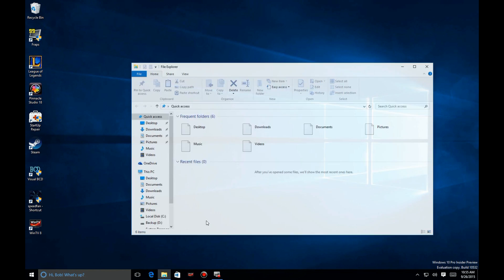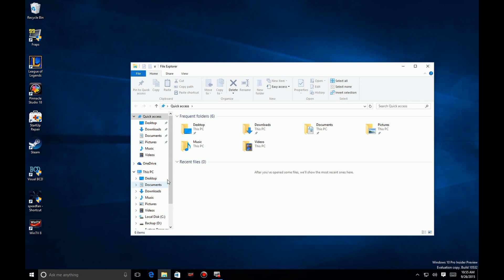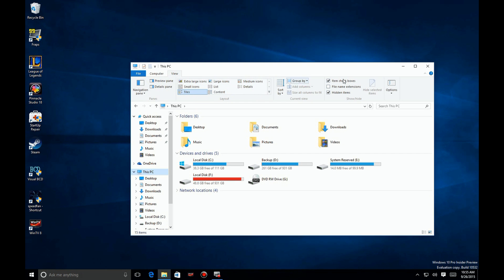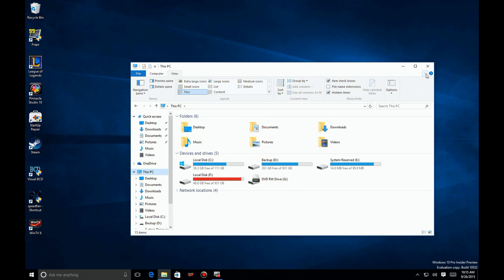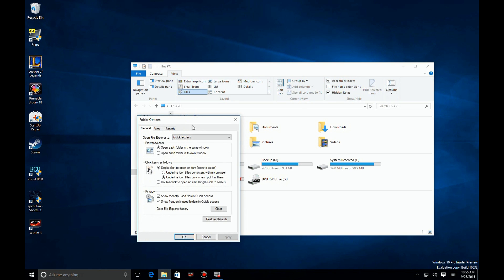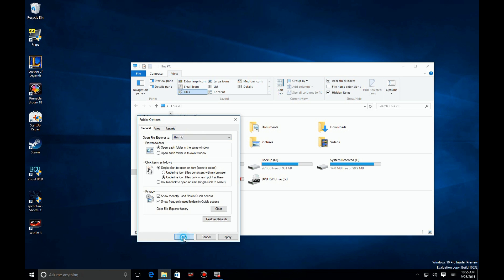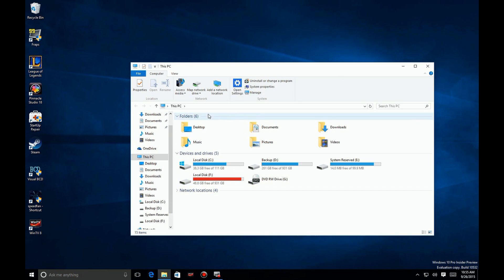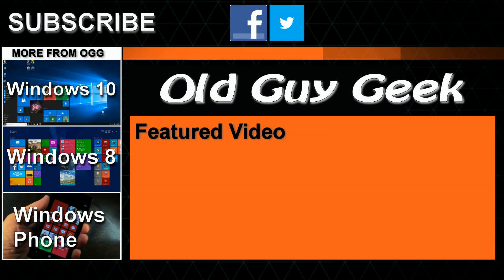Windows 10 Change File Explorer Default View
Here's a quick tip on how to change what Windows 10 File Explorer display when it's launched.  Windows 10 comes with it display frequent folders and recent files.

If you want Windows 10 File Explorer to display your hard drives instead, just follow this short tutorial to configure it.